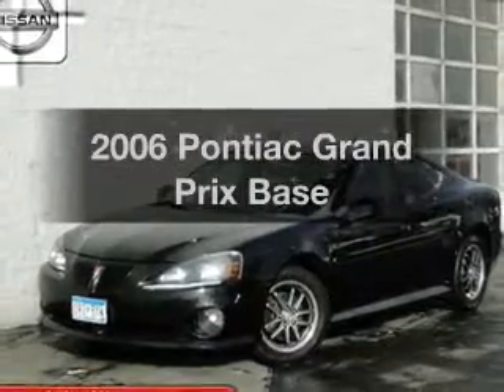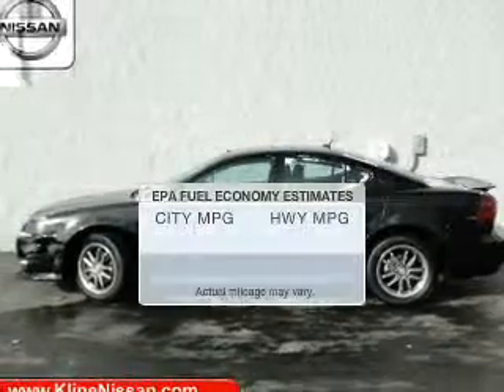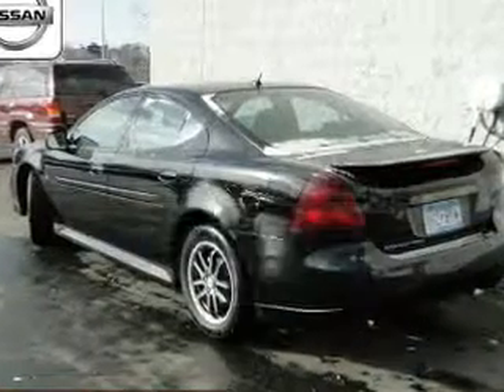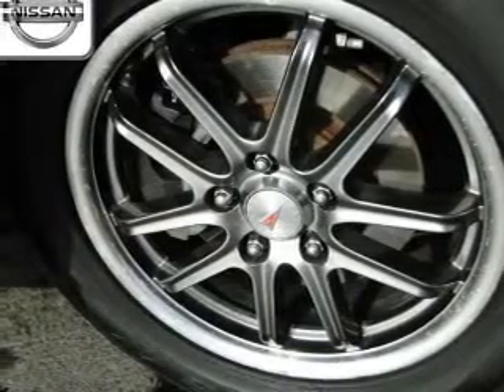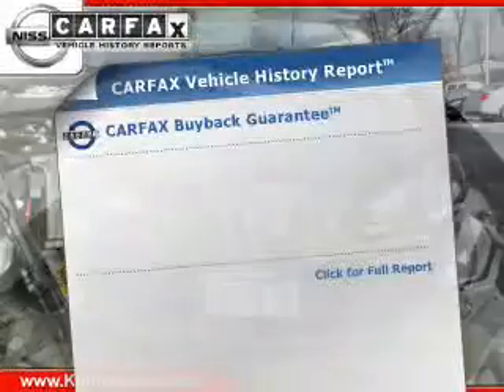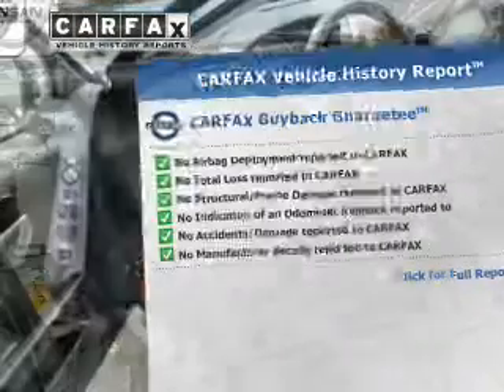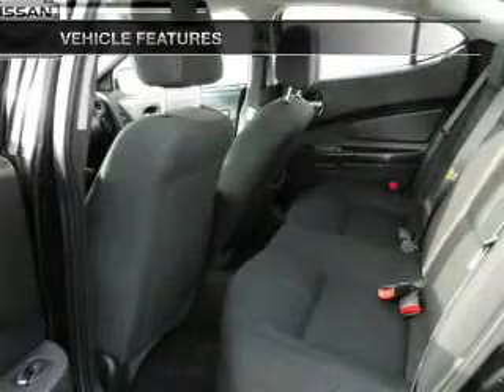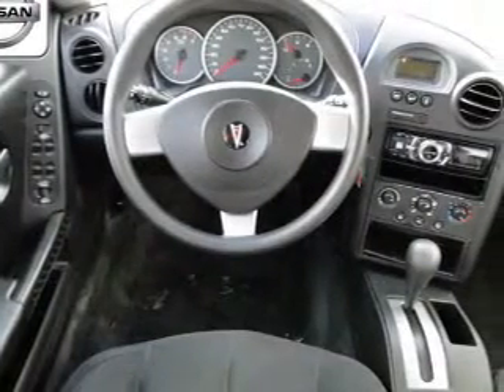2006 Pontiac Grand Prix - Maplewood MN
Phone:
Year: 2006
Make: Pontiac
Model: Grand Prix
Trim: Base
Engine: 3.8 liter 6 cylinder 12 valve MPFI OHV
Transmission: 4-Speed Automatic
Color: Black
Mileage: 150436
Address:
3090 N. Hwy 61